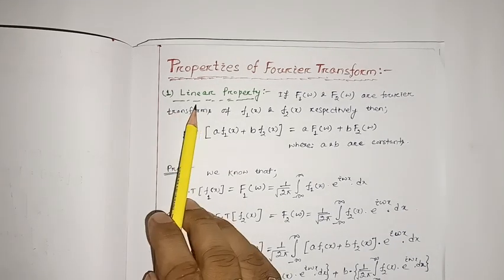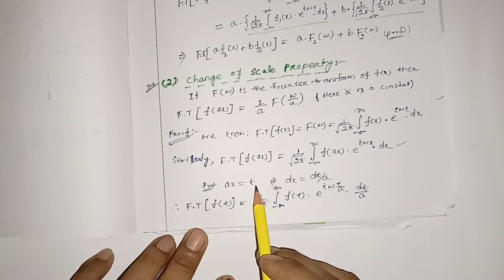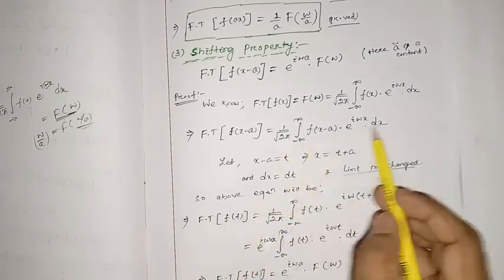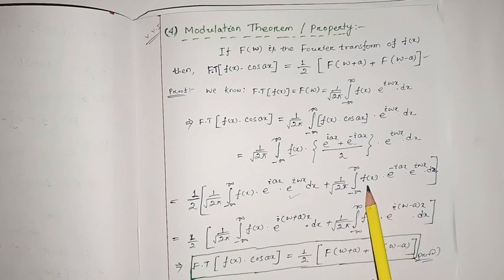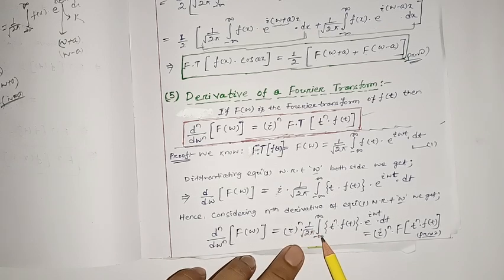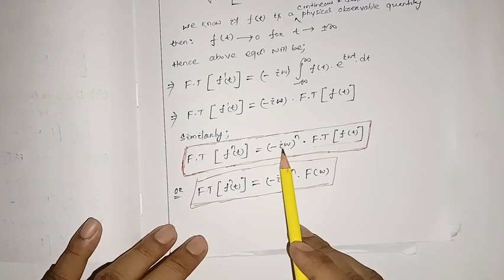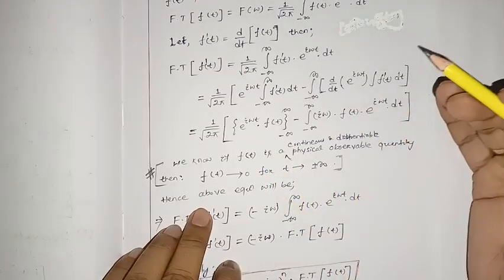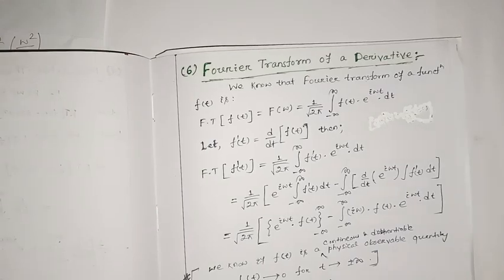𝐏𝐫𝐨𝐩𝐞𝐫𝐭𝐢𝐞𝐬 𝐨𝐟 𝐅𝐨𝐮𝐫𝐢𝐞𝐫 𝐓𝐫𝐚𝐧𝐬𝐟𝐨𝐫𝐦 𝐚𝐧𝐝 𝐍𝐮𝐦𝐞𝐫𝐢𝐜𝐚𝐥